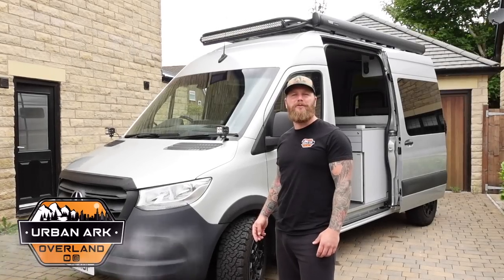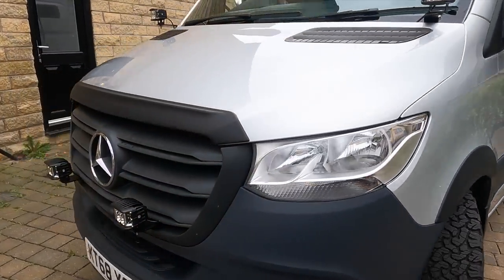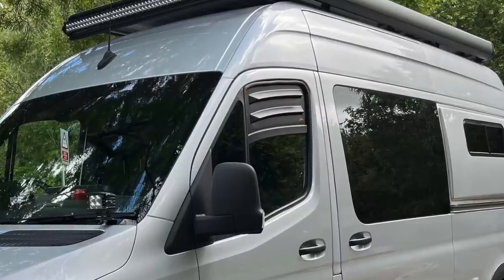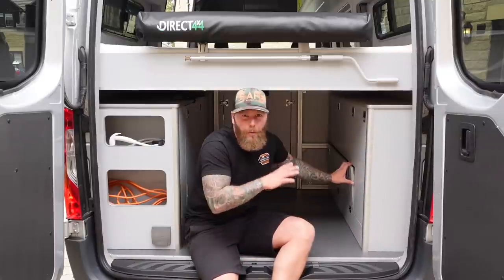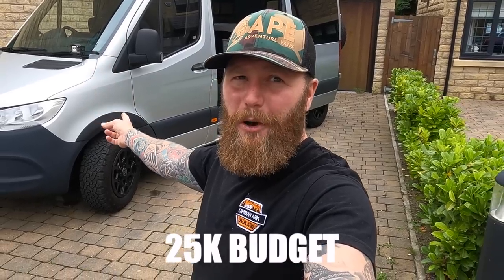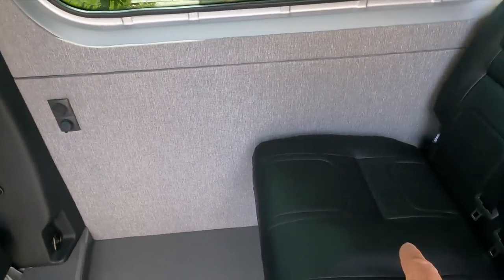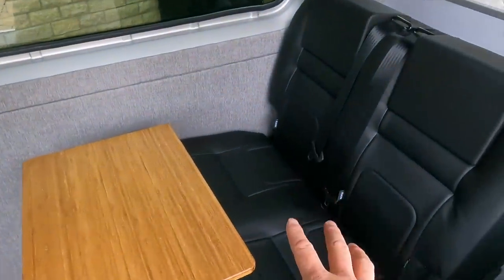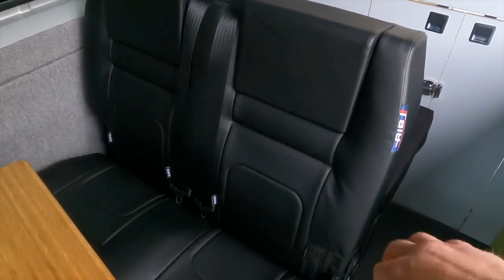SPRINTER VAN TOUR. Where did it go so wrong? DIY VAN BUILD. Fully Loaded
How my budget tripled. Full van conversion walk through. Professional driveway build. EPIC

TIMESTAMPS
00:00 Intro
01:38 Base van
02:22 Walkthrough
02:23 Exterior
05:19 Garage area
06:20 Shower
07:35 GOAL ZERO 3000x POWER SUPPLY
09:32 BUDGET
10:59 Interior
12:39 Kitchen
13:37 TV
14:42 Interior finishes tweed
16:14 RIB BED
17:41 DOUBLE BED
19:45 PRICE

VAN COST